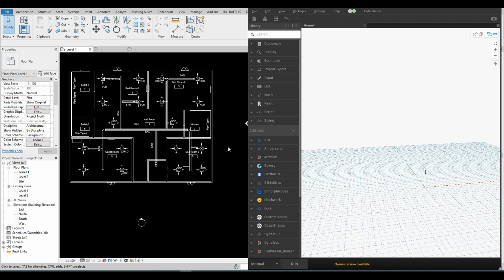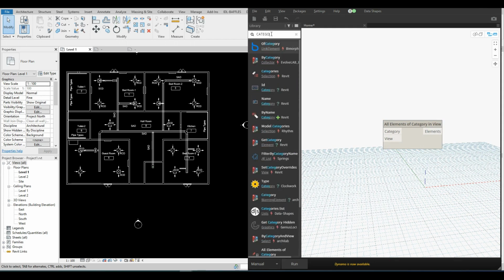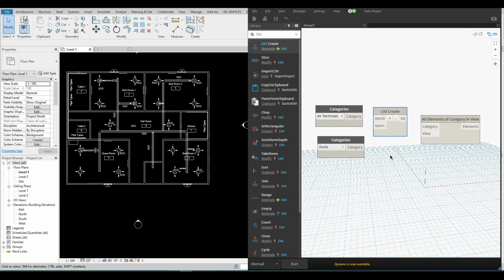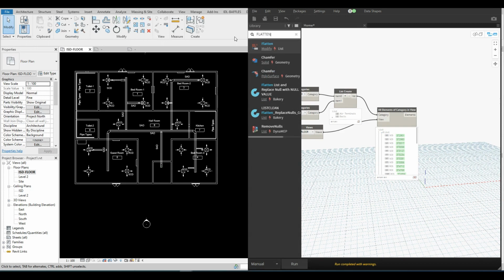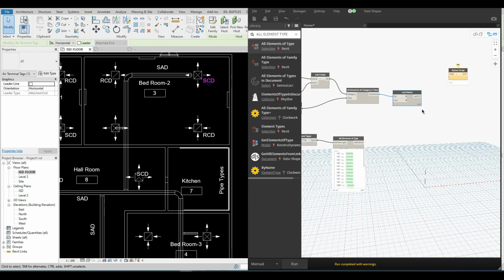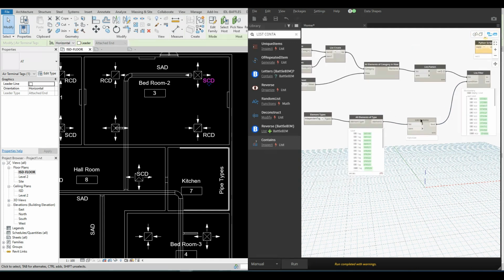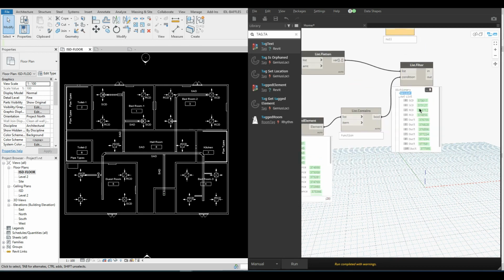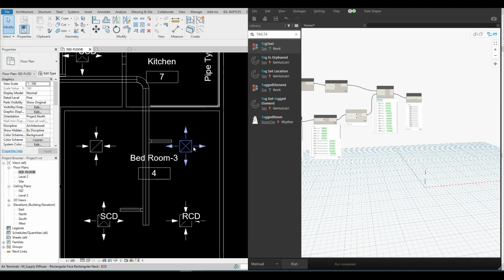Select All Taggable Elements Not Tagged in the Active View | Revit Dynamo | BIMALL | Dynamo Tutorial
Welcome to BIMALL!
In this video we are going to learn the following things
1.Usage of nodes listed below
a. Categories nodes in Revit dynamo
b. List Create node use in Revit dynamo
c. views node uses in Revit dynamo
d. Element Types node use
e. All elements of Type dynamo node
f. Tag.taggedelement dynamo node
g. List Contains dynamo node
h. List Filter node
I. List Flatten dynamo node in revit
k. All Elements of category in view
2. We will be able create a dynamo routine to Select All Taggable Elements Not Tagged in the Active View.

Software used;
Autodesk Revit 2020
Dynamo: 2.3.0